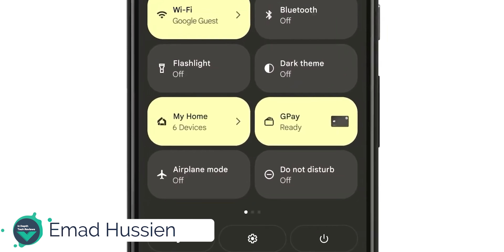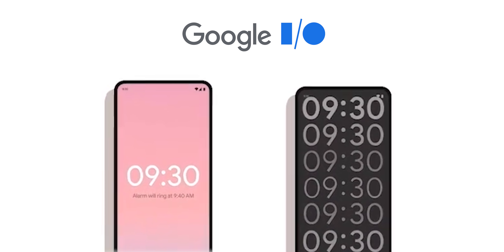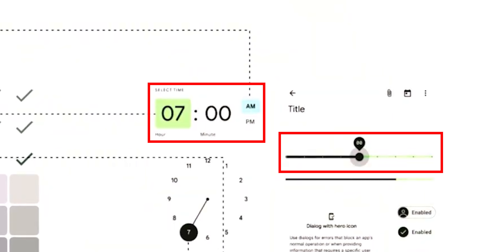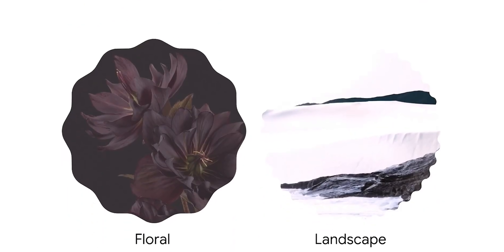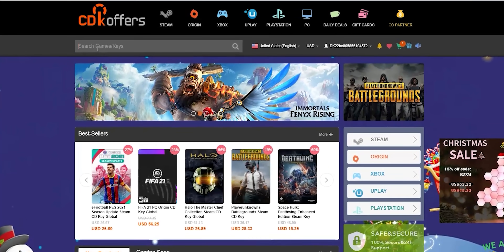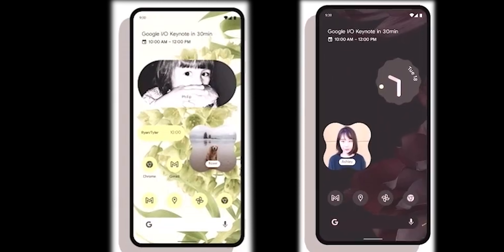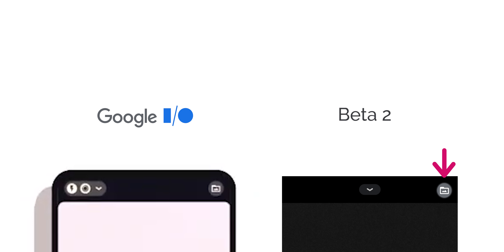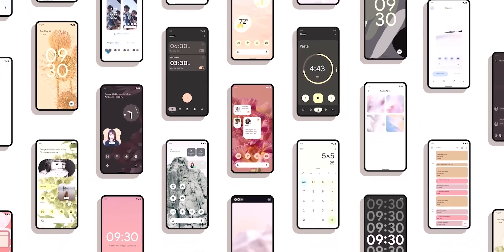Android 12 Beta 3 – What to Expect?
In this video I will show you the features we are still missing from Android 12 based on what we saw in Google’s I/O event, I expect a lot of these features to arrive in Android 12 beta 3.

Features discussed in this video:

- New lock screen clocks
- New navigation bar for apps that supports adaptive theming
- The new animated seek bar for media playback
- Drag & drop support
- New time picker, slider & toggles
- New Google Assistant design with solid background
- A totally new styles & wallpapers app
- New outlined icons for apps that support adaptive theming
- More changes in the notifications shade
- Google photos widgets that can be linked to people & pets
- 6 New clock widgets
- New music widget
- 3 new weather widgets
- Redesigned widgets for keep notes, calendar & Google fit
- Gcam new toggles & better algorithms
- Redesigned settings
***Time Codes***
0:00 - Intro
0:32 - Lock Screen
0:49 - System Wide Changes
1:40 - Styles & Wallpapers App
2:22 - Notifications Shade
3:31 - Widgets
4:08 - Gcam
4:39 - Settings
4:50 - Outro
📷 Camera, Lenses, Slider & Mount

Sony Alpha a6400:
US, UK, Germany & Canada

Sigma 30mm F1.4  Lens for Sony E

GVM Motorized Camera Slider, 31 Inch

Neewer  C Stand with Boom Arm - Max Height 11ft/331cm

Rode VideoMic with Fuzzy Windjammer Kit:
UAE (No Fuzzy Windjammer Kit)

Rode VC1 Mini-Jack/3.5mm Stereo Extension Cable, 10 Feet
UAE: N/A

💡 Lights

Godox LEDP-260C LED Video Light with RC-A5 Remote Control, 3300K-5600K
US, UK, Germany & Canada Alternative

GVM LED Video Light, Dimmable Bi-Color LED 2300K~6800K, 2 Packs

🏘 Decoration

Selens 15.7X26INCH Photography Color Backdrop 8 in 1 Kit

JoyTown Speed Cube Set of 4 Bundle Pack, 2x2 3x3 4x4 5x5 Puzzle Cube

MSI MAG Z490 Tomahawk Gaming Motherboard (ATX, 10th Gen Intel Core)

G.Skill TridentZ RGB Series 32GB (2 x 16GB) DDR4 3200

LG 35 inch Curved UltraWide Monitor QHD (3440x1440), HDR 10, 100Hz, AMD FreeSync